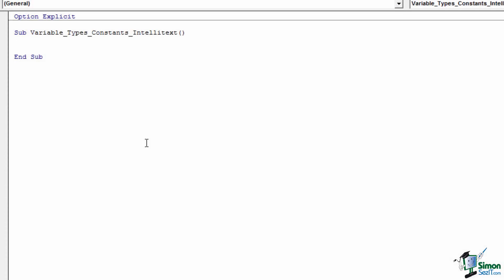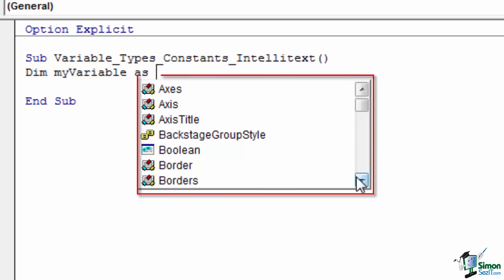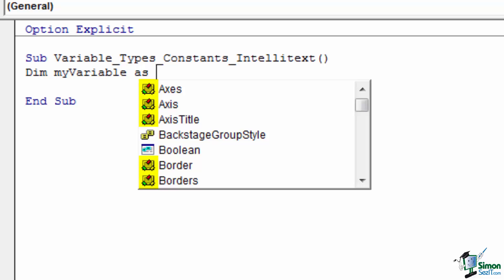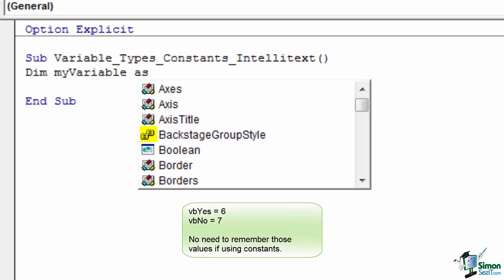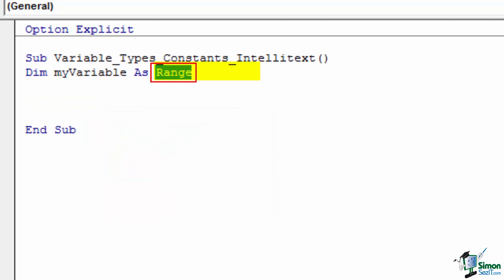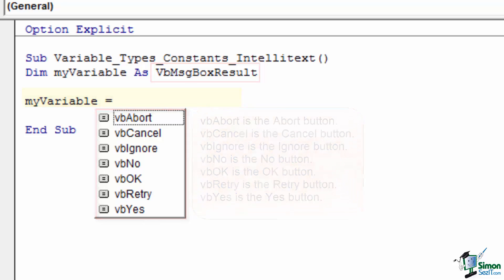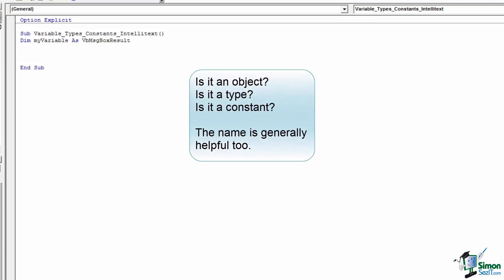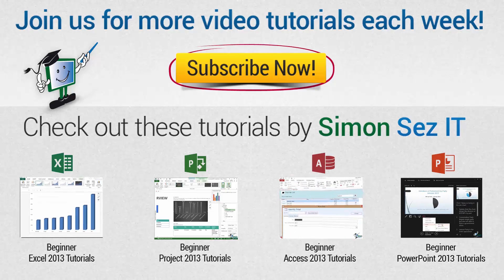Visual Basic for Applications/VBA Tutorial | Constant Variable Types Through Intellitext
During this VBA for Microsoft Excel video tutorial, you'll learn how intellitext relates to variable types and discover how dim keyword works when defining variable in VBA.